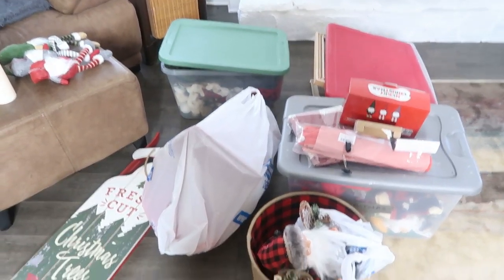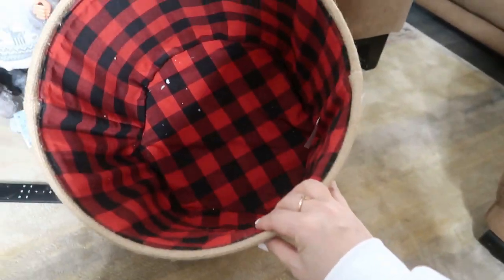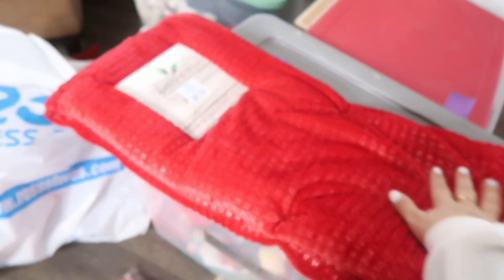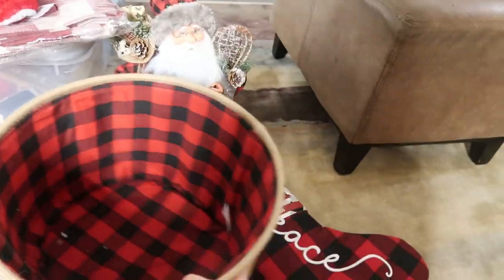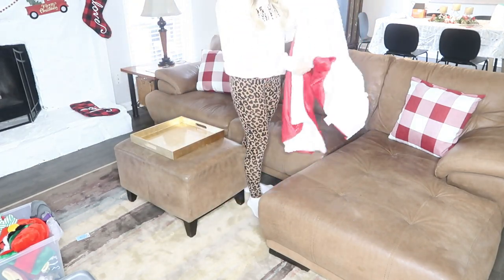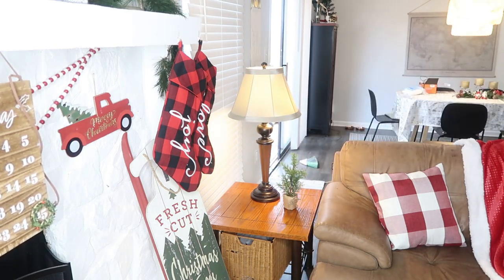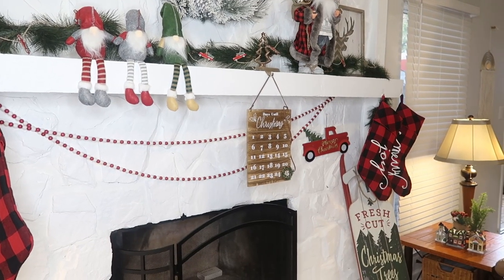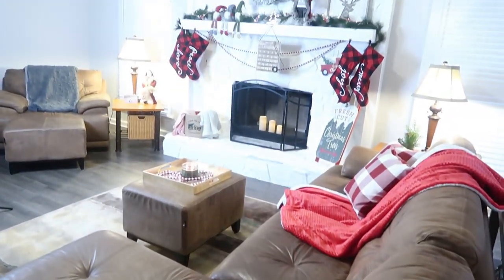🎄NEW 2021 CHRISTMAS CLEAN AND DECORATE 2021 | DECORATING FOR CHRISTMAS | 2021 COZY CHRISTMAS DECOR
Hi Everyone, Happy November and happy Christmas decorating for 2021. I am so excited to bring you my cozy clean and decorate with me for Christmas. This year I got some new cozy Christmas decor as well as using some old Christmas decor and decorating my kitchen and dining room for Christmas in today's Cozy Christmas clean + decorate with me 2021. I went to the Target Christmas dollar section and got a few things from the christmas decorations target 2021, then I went to Ross and got a few Christmas decorations from Ross as well, and I also used a lot of Christmas decorations from the dollar tree christmas section.
I hope you guys are excited for a bunch of Christmas content.

Happy Christmas decorating!

Last year's Christmas clean + decorate 2020

Amazon Store Front